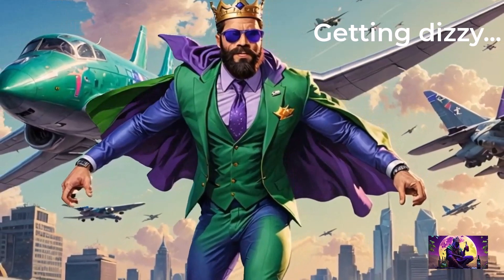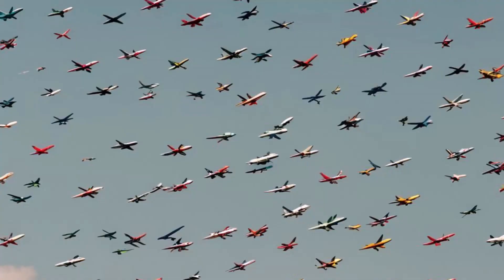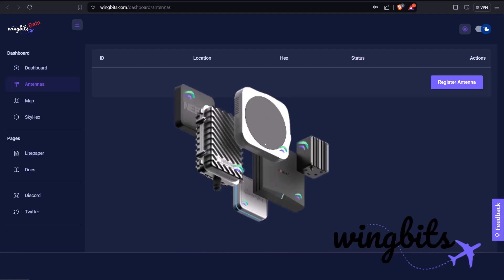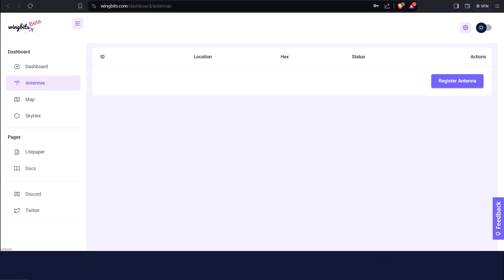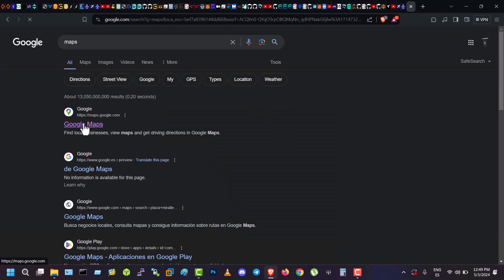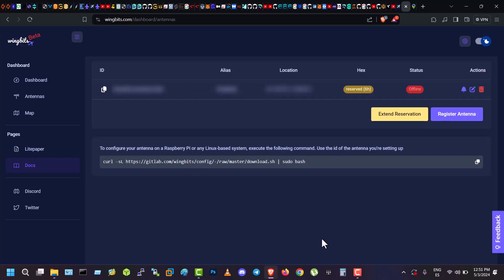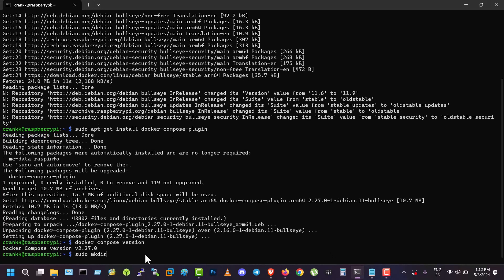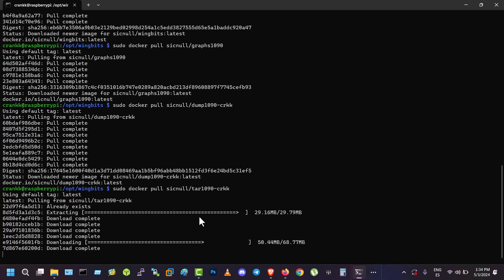CrankkWing the sky for airplanes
0:00 Description
2:03 Components
3:23 Register antenna
5:13 Installing the containers
7:09 Edit config file
9:11 Start WingBits
9:27 Ports and Dashboards
10:52 Fin-Spin

The long awaited Crankk + WingBits video is here! Command lines in order of apparition (copy/paste), for gateways using CrankkOS (not CrankkIMG) the process of installing docker compose plugin might differ and there is no need for sudo:

sudo apt-get install docker-compose-plugin

sudo mkdir /opt/wingbits

cd /opt/wingbits

sudo docker pull sicnull/wingbits

sudo docker pull sicnull/graphs1090

sudo docker pull sicnull/dump1090-crkk

sudo docker pull sicnull/tar1090-crkk

sudo nano docker-compose.yml

Bitcoin BTC bc1qx2cw8d02zvu7zge2ymue5jc52rxmnj5tx3ve5u
DOGE coin DTKb6X1im7p5xVi4w3rBWCqoSL2eLrGiDGLitecoin
LTC ltc1q9d384fqzjcuy9a46d258exa8zqc70lma2ufd0n
Metamask (ETH, ETC, OCTA, ETCPOW, MATIC, USDT, USDC, DATA etc.) 0xc5632dB87854A8E492402fd1dCCF84BD41C5F803
SOLana only EmxsVLCjx7m3go3Kz7QweKNLrhhUdhzEQHfb87voPori
Koala (KDA, KDX, CRKK - chain0 only, FLUX etc.) k:a290d525d128b3234a5c9bcdf8fa79d82825627da5189e0ec2495631a96bcbd3
ERGO 9hMtoabtAGN4uqEqPznia1ptGNMVEausYM4dvFfEuZPaQKKBkrc
Radiat RXD 1ALnuoADdHh32ADtFKJxFrTtH5f6HNaH39
Reaction RTC Ra6bT8HZMiTehLYwwFJjBa4shPdA1vkUbd
Dynex DNX XwnvnBNzjGX4qBLYxGexUYD3UiP1bSQLkACYgt1JzRFXUP7UYzUaiNY39r1xbakXtK1LcDTa68Vvc3CdQDP4vQg